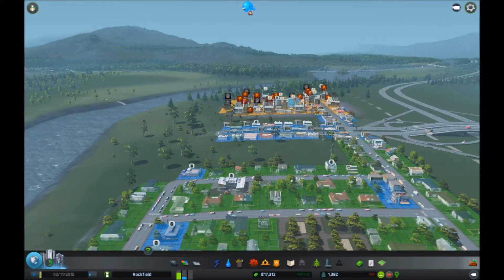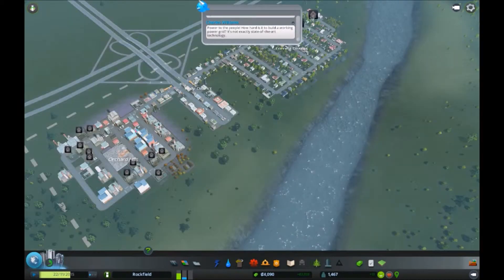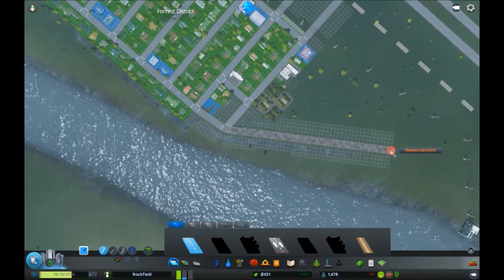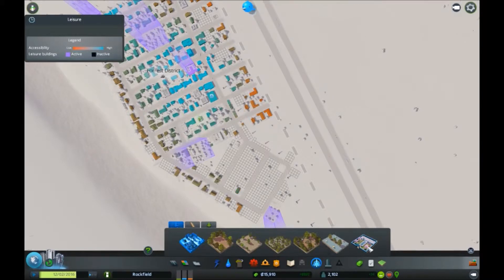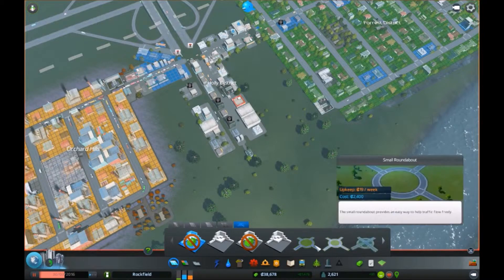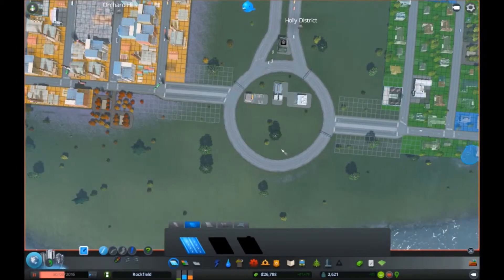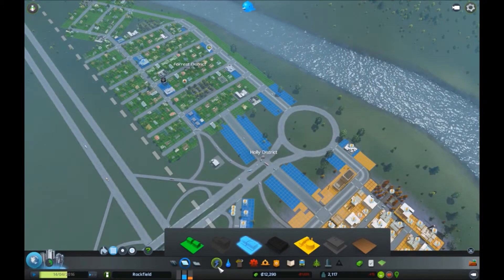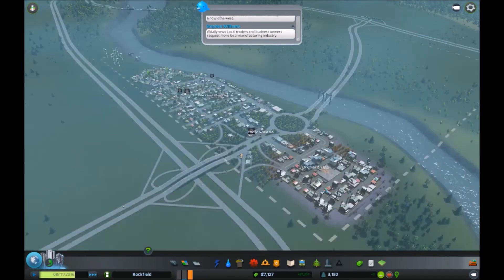Cities: Skylines - Highways and Roundabouts - Episode 2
Today we build a roundabout and highway as well as expand our residential area.
Cities: Skylines is a similar game to SimCity in that it lets you build a city and maintain and perfect it. However it is much better in that you can have more land, you have better traffic and public transport management as well as districts and policies.